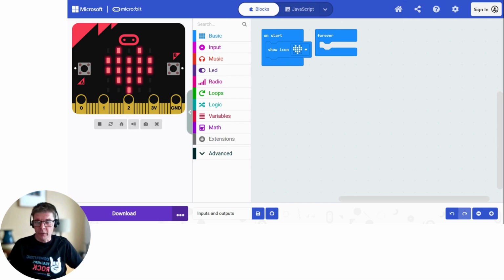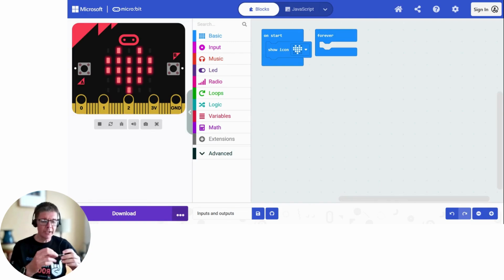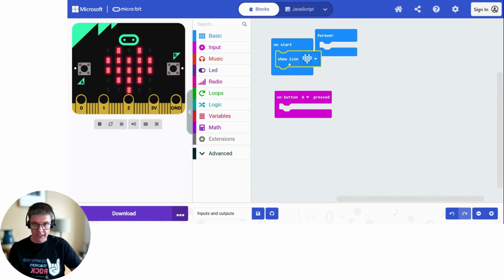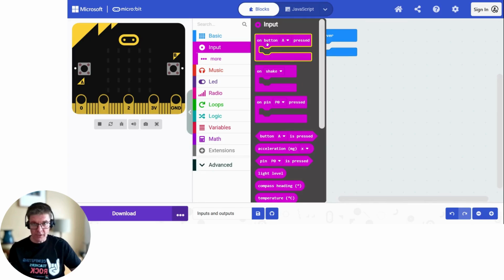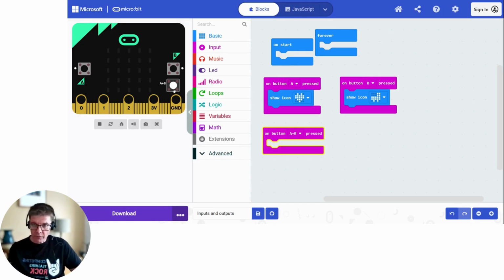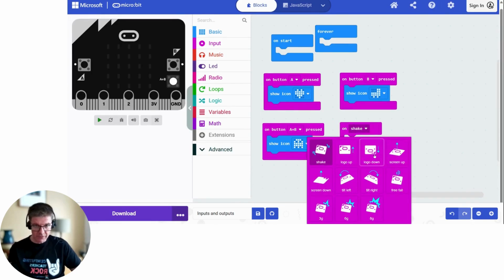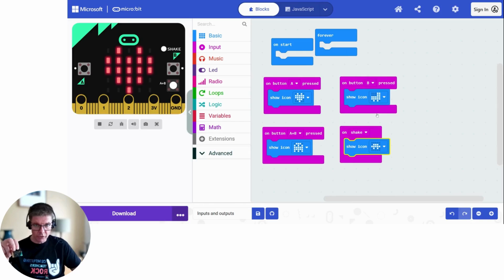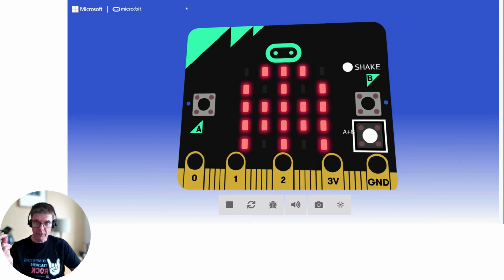CAS micro:bit starters Video 4: Using inputs and outputs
A short video to demonstrate how to create simple programs that start with an input.